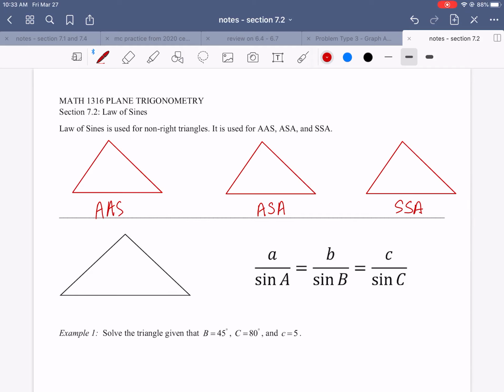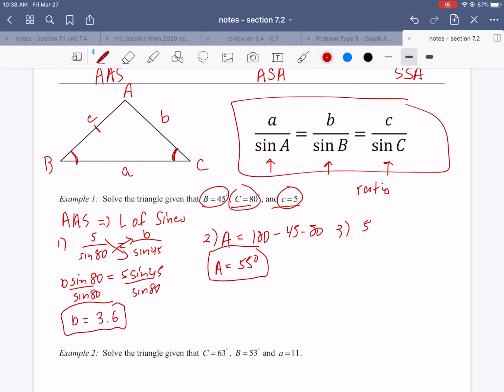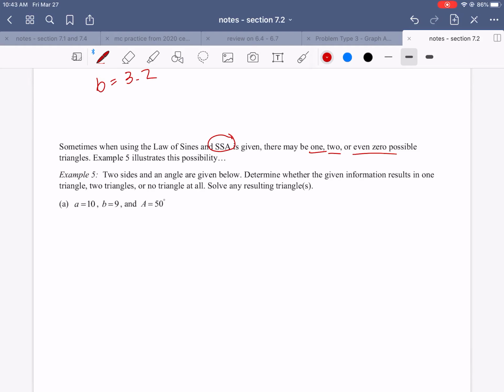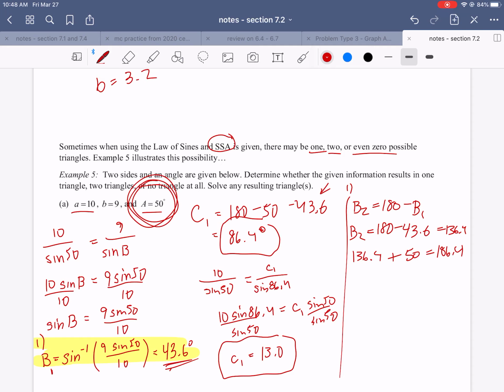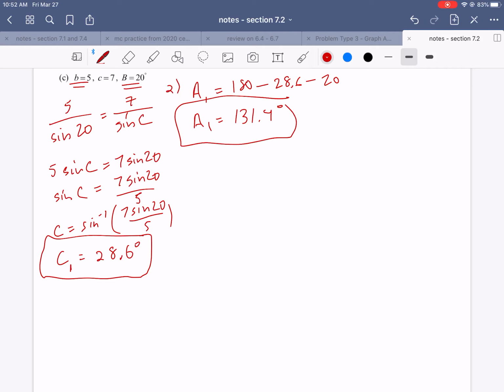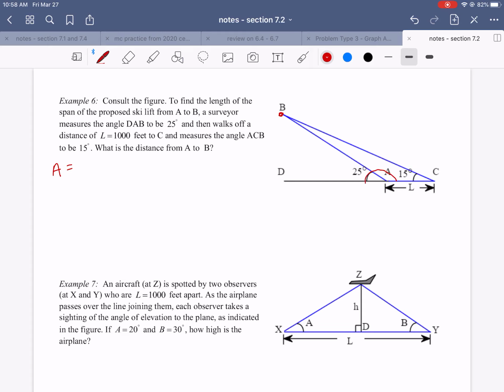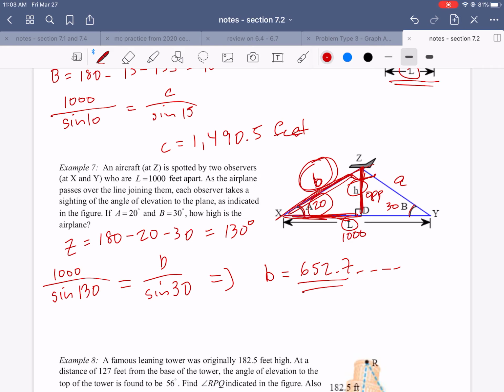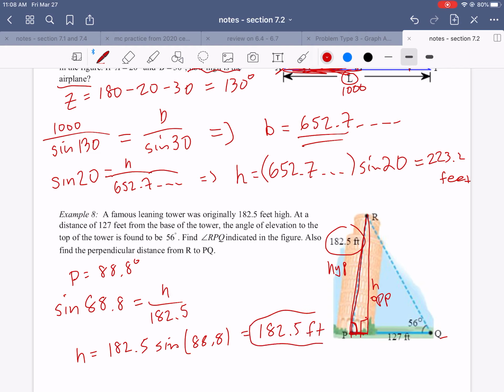Section 7.2: Law of Sines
Video lesson for Section 7.2 Law of Sines for MATH 1316 Plane Trigonometry